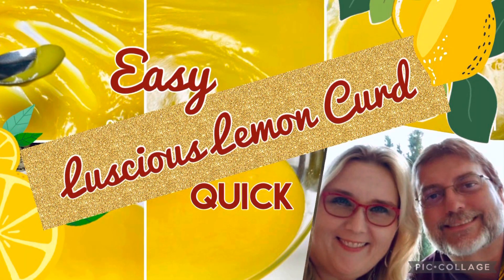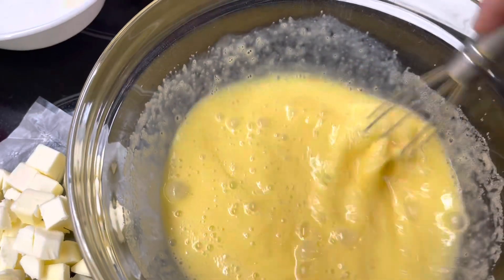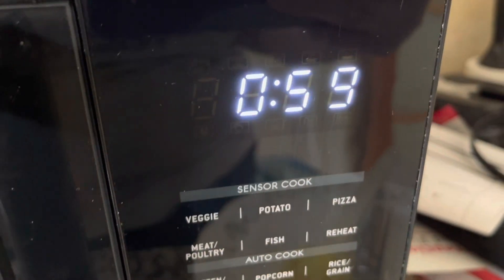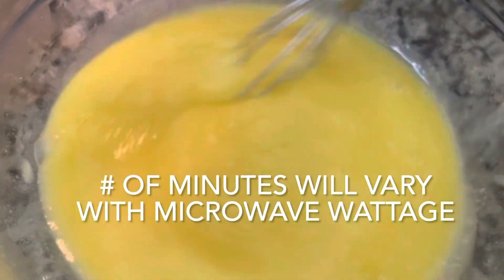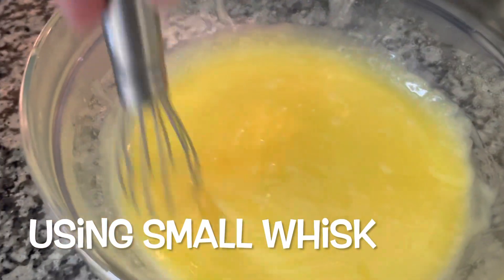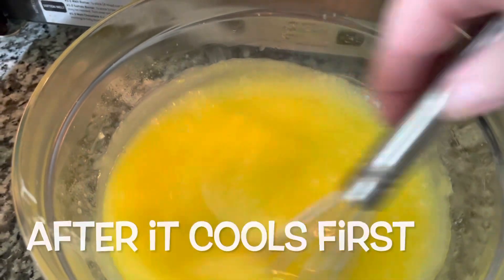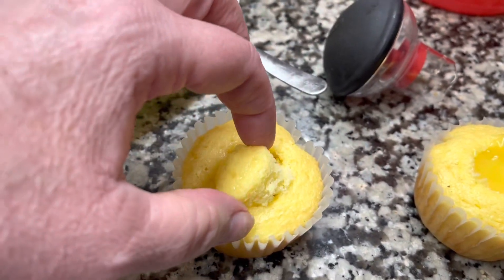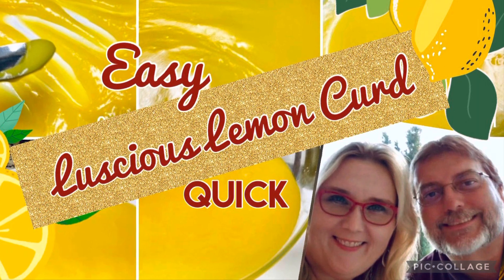Lemon Curd in the Microwave Amazing!!🍋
This is the most quick and easy lemon curd you’ll ever make and cooking in the microwave makes it full proof using my method!

2 whole eggs
3 egg yolks
1/2 c lemon juice
1 c sugar
1 stick butter { 1/2 cup or 1/4 pound salted or unsalted)
Dash of salt if using unsalted butter